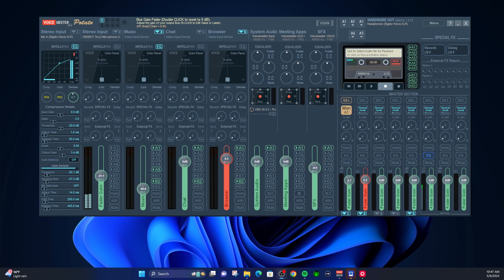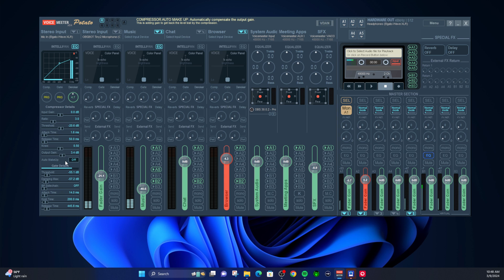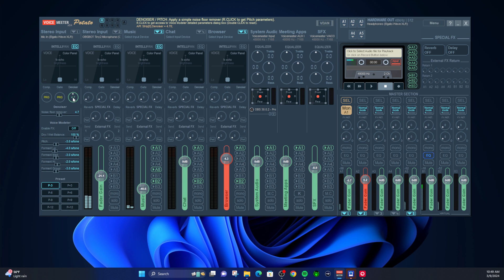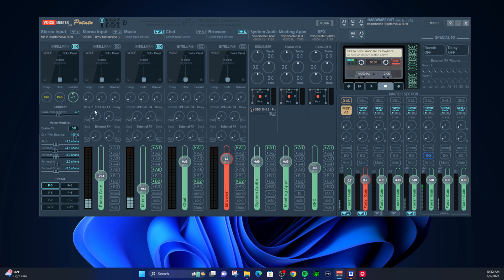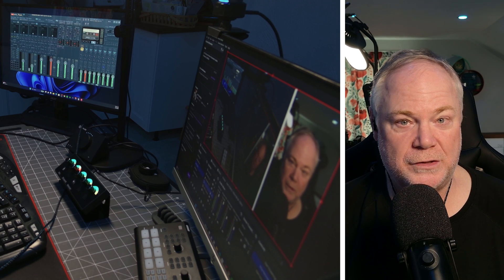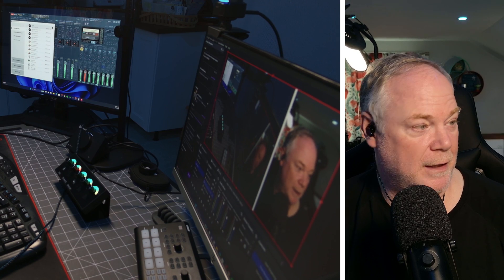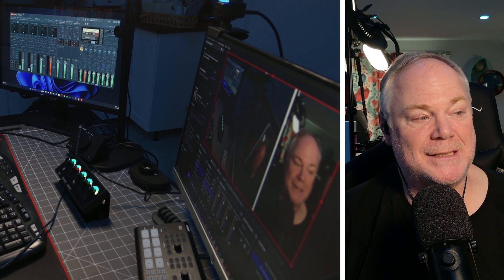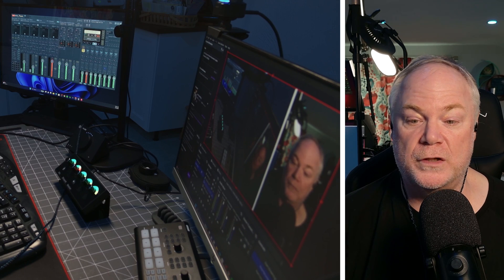Voicemeeter Major Update Added New Features!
Voicemeeter final beta is out and the changes VB Audio made are gamechaning!

My Gear (I make commisions off of this):
2 PC USB Switch for Keyboard/Mouse/thumbdrives